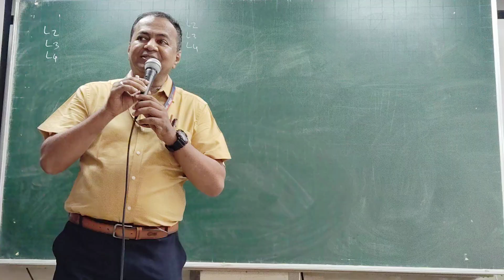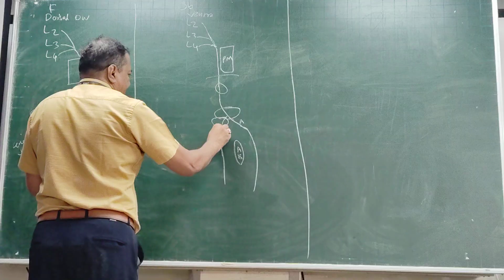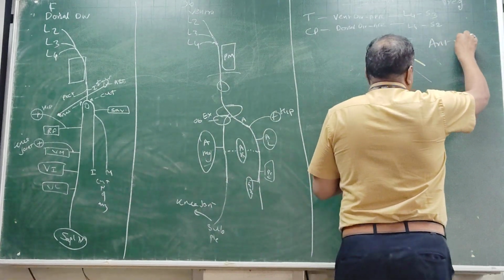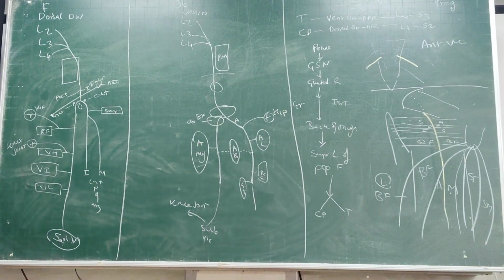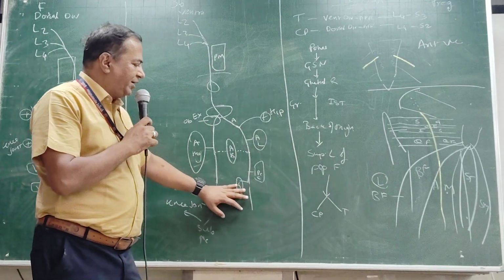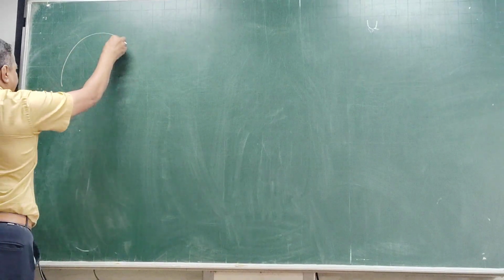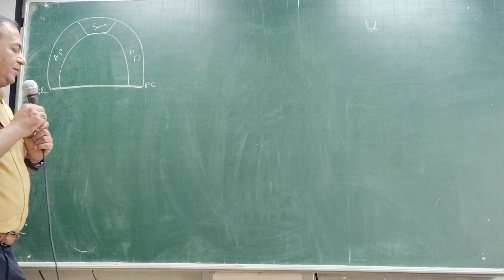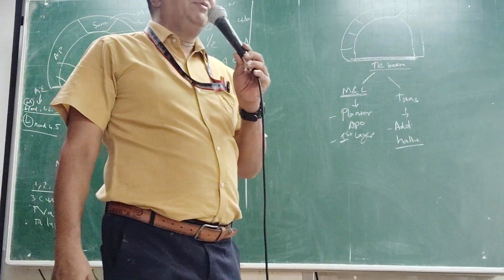LAQs of Lower Limb by Dr YJB